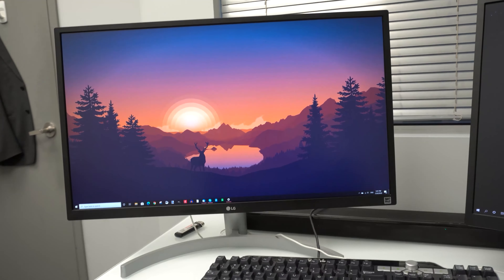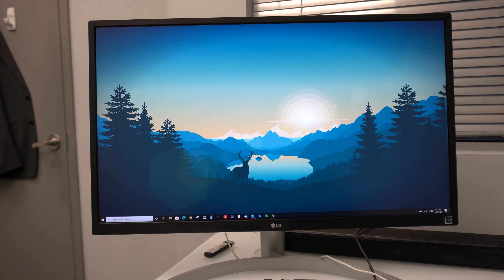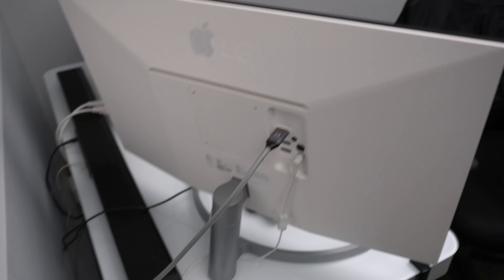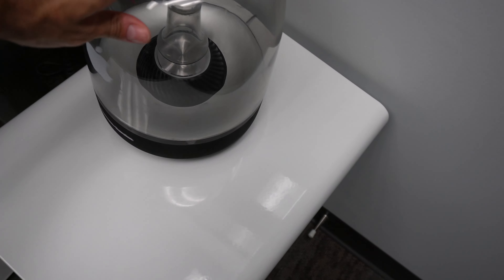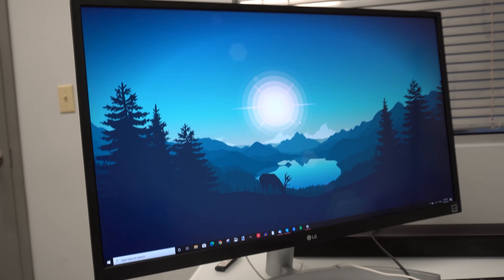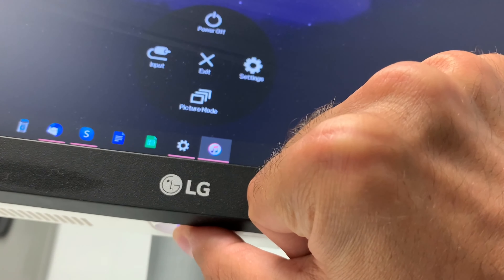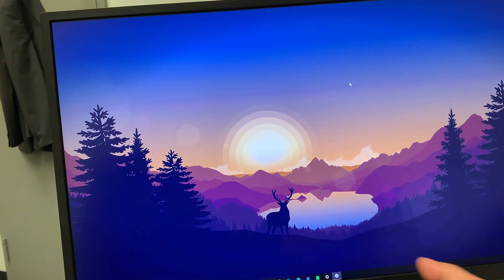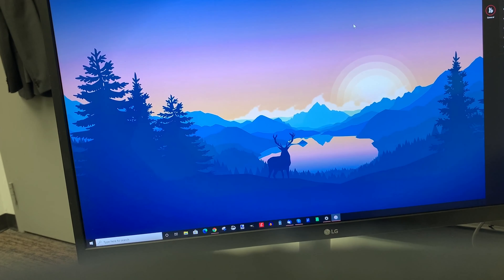LG 27 Inch 4k Monitor Review (LG 27UL500-W)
This is my review on the: LG 27UL500-W With Radeon Freesync Technology & HDR10.

I currently Own 2 of these LG 27 Inch 4k monitors.
I use them mainly for work and media entertainment.
and am very happy with them.
In this video I try to give you guys an idea of what it's like to own one.

I also started using a Desktop
MSI Z370 A Pro - Motherboard
Intel Core i5 8600k - CPU
16 GB Corsair Vengeance LPX - RAM
Crucial MX100  256GB SSD - Primary Storage
Seagate 1 TB 7200 RPM HDD - Secondary Storage
EVGA GeForce GTX 1060 SC GAMING - Video Card

IPhone XR

Currently My Favourite Pair Of Bluetooth In-Ear Earphones: